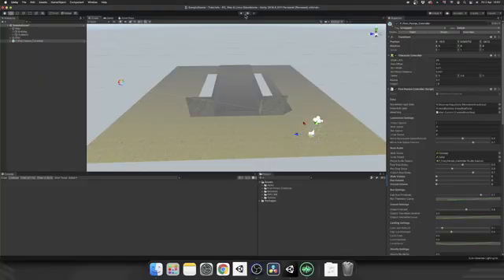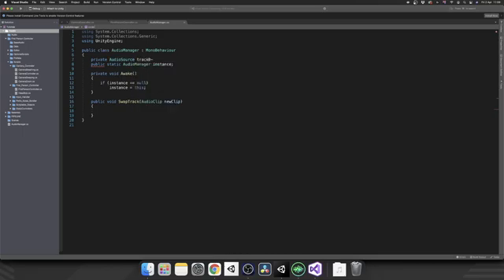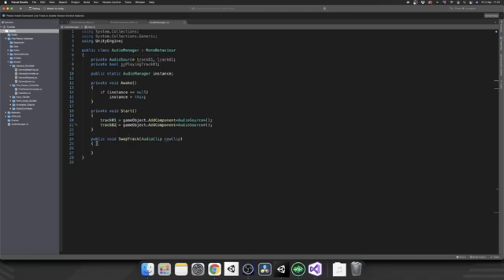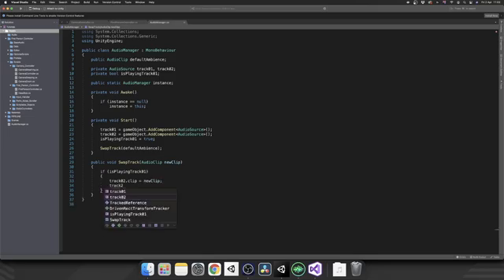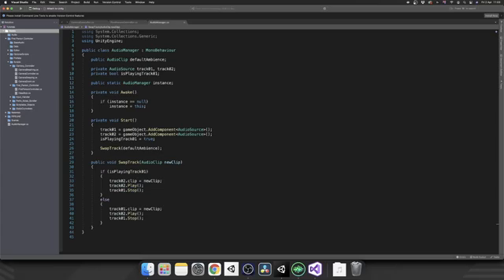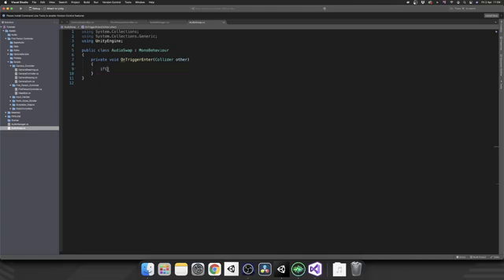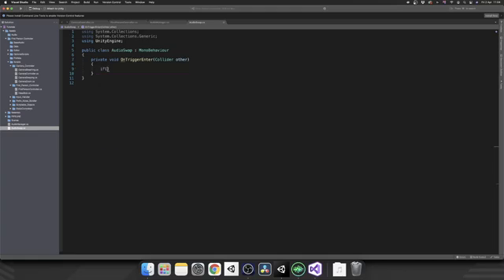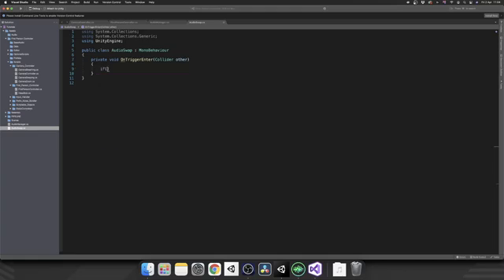How to Fade Between Audio Tracks [Unity Tutorial]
Fade your audio tracks to create a seamless blend when walking around your environments. No more hard cuts!

In this example I'm going to show you how to fade indoor and outdoor ambient tracks quickly and easily!